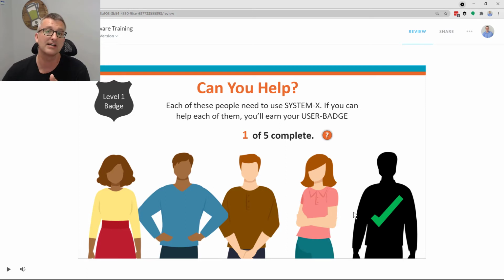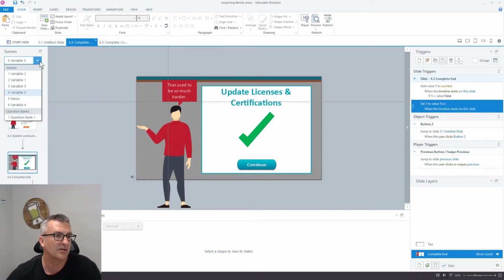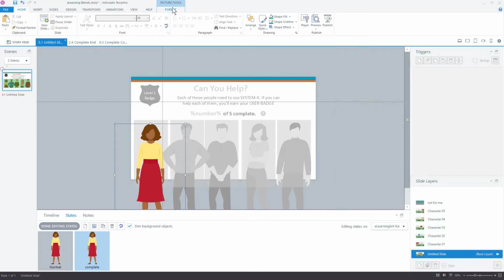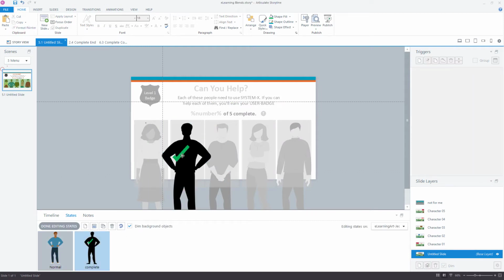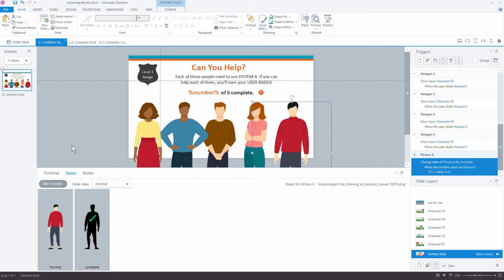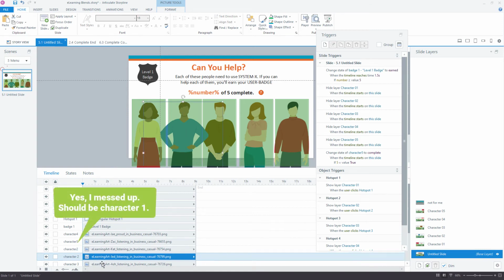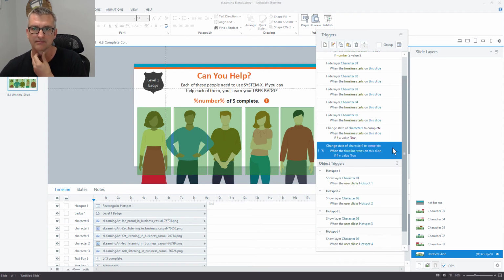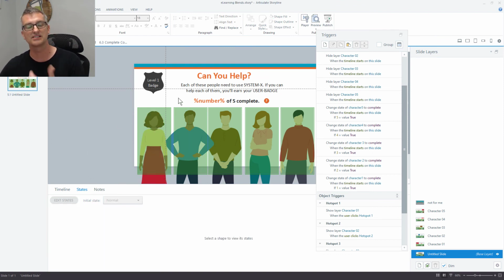FREE Storyline File - Characters for Software Training - Custom States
This free storyline file download has 5 examples of characters that provide context for software use. In this video, you'll see how to make the "check mark" effect using custom states each time you finish a new section.